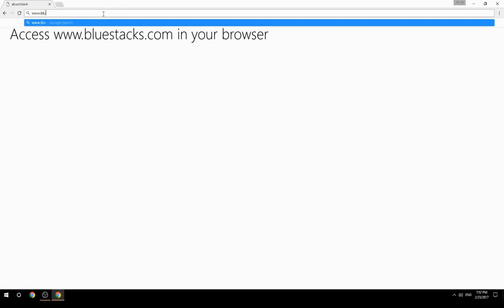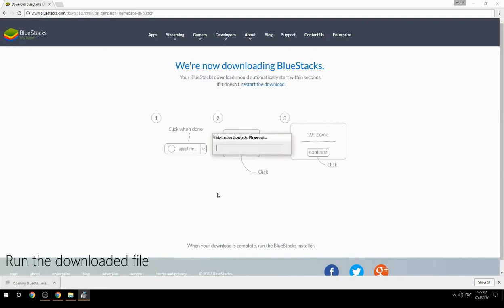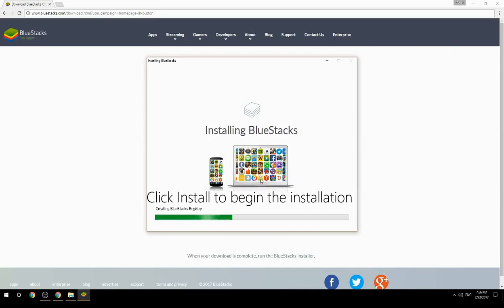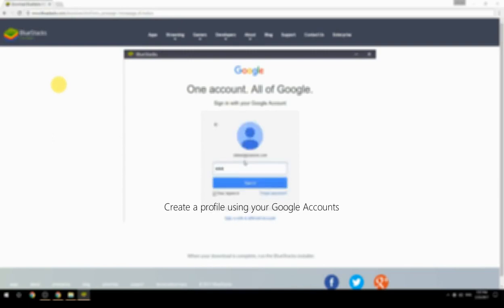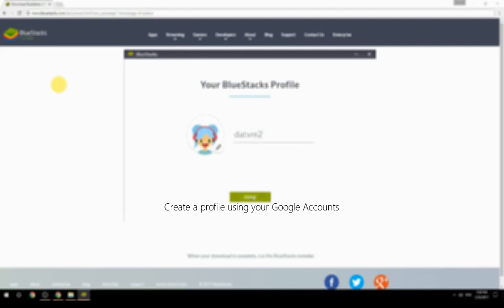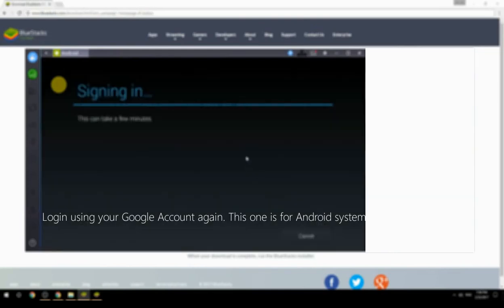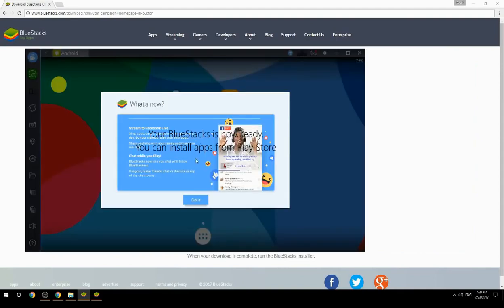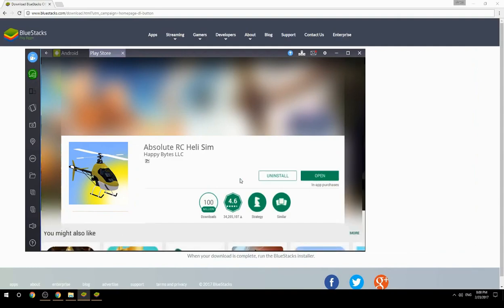How to Download & Play Absolute RC Heli Sim on your Computer. Valid for Windows 7/8/10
Learn how to download & Play Absolute RC Heli Sim on your computer today. This method works for Windows 7/8/10. It will take you less then 10 minutes to get started.